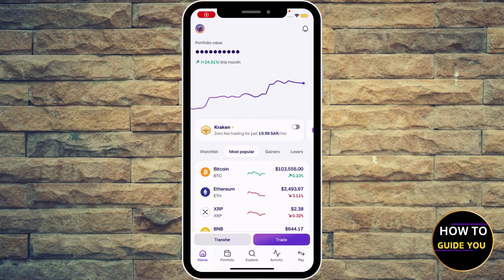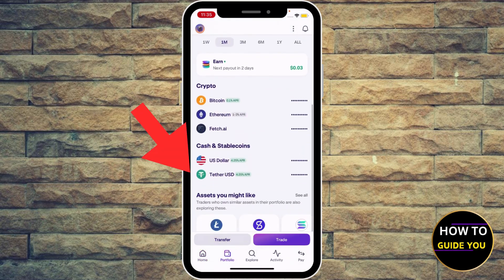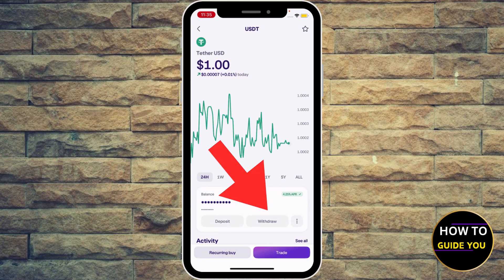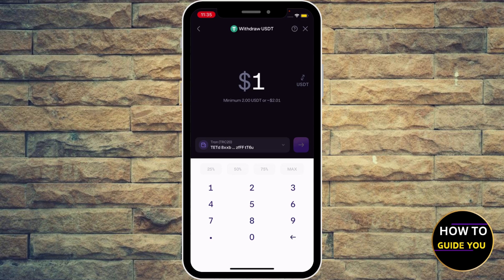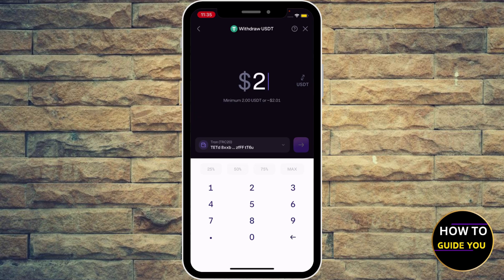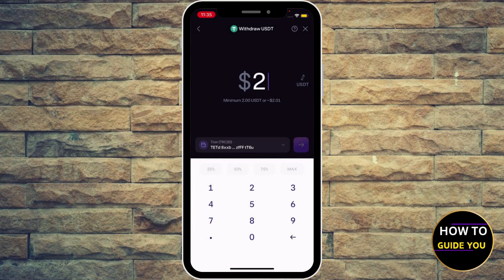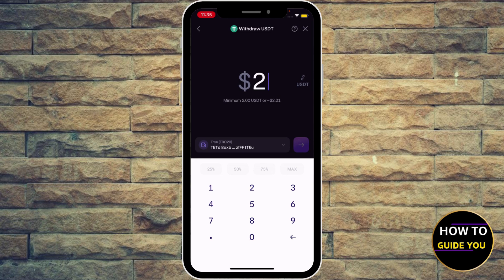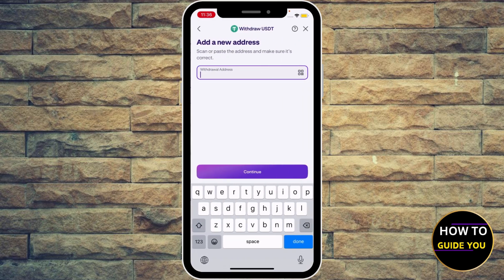How To Send USDT From Kraken To Another Wallet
how to send USDT from Kraken to another wallet? In this video, I’ll show you step-by-step how to send USDT from Kraken to another wallet in just a few minutes. Whether you're new or experienced, this guide will help you understand how to withdraw crypto from Kraken, whether you want to transfer crypto from Kraken to Coinbase, Trust Wallet, or any other wallet.

We’ll go over everything from how to transfer crypto from Kraken and how to withdraw crypto from Kraken to wallet,  we’ve got that covered too.

This video makes it all super simple to follow, so you can move your crypto with confidence.